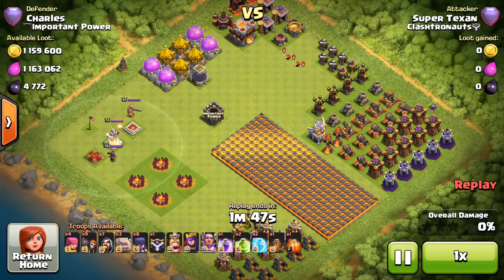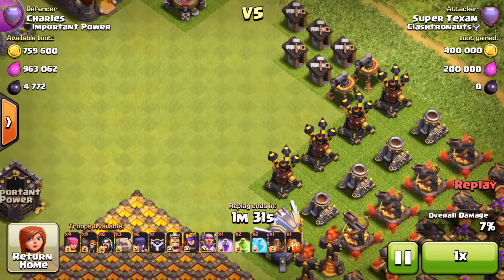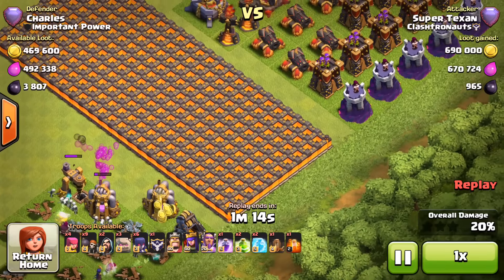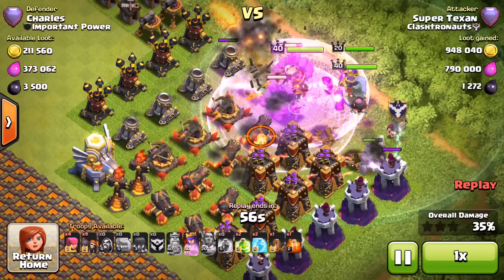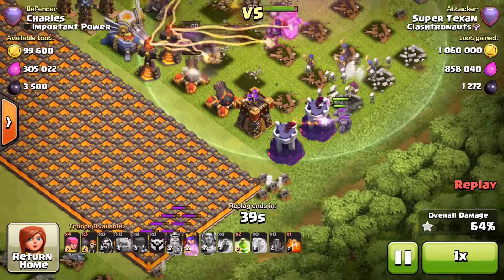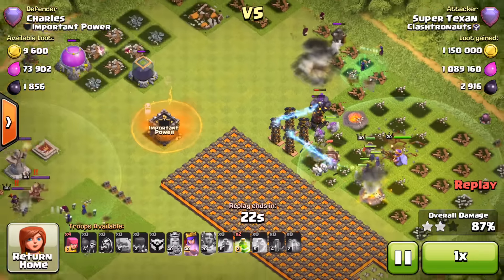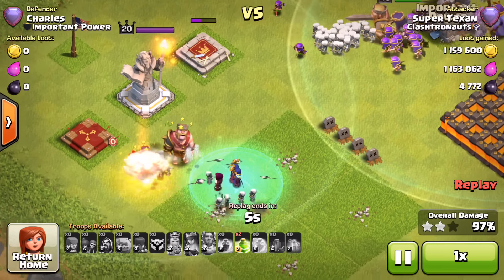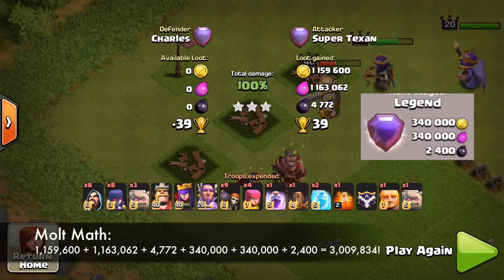Biggest Raid in Clash of Clans HISTORY - 3 MILLION Resources!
This is easily the biggest raid I've ever seen in Clash of Clans since I started playing 3 years ago - over 3 MILLION (3,009,834) resources including the loot bonus. Enough gold, elixir, and dark elixir to feed a country... let me know what you guys think below! SHOUTOUT SUPER TEXAN!

Developer: Supercell
Category: Games
Updated: Oct 22, 2014
Version: 6.322
Size: 52.9 MB